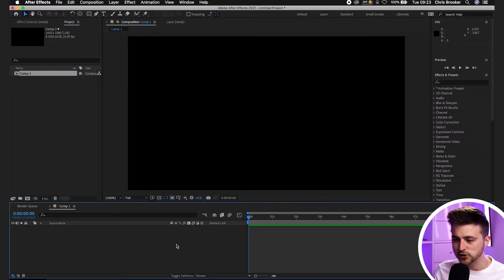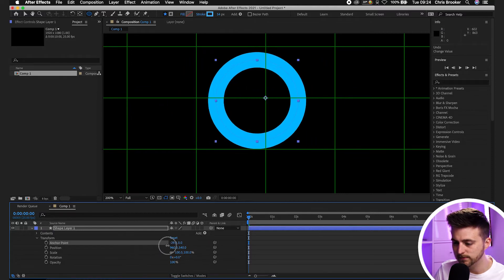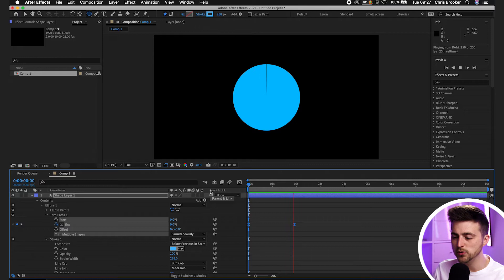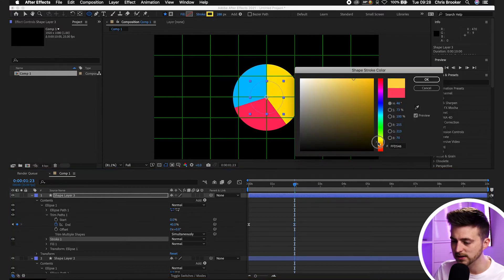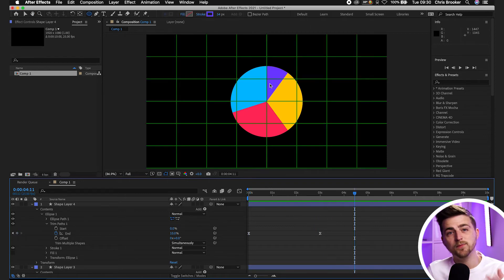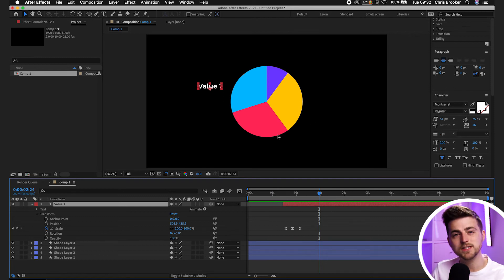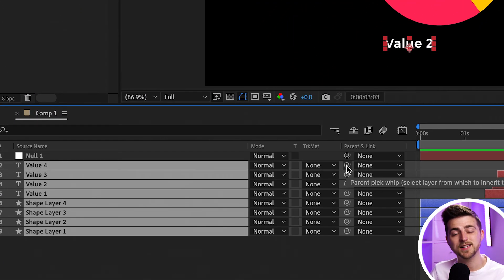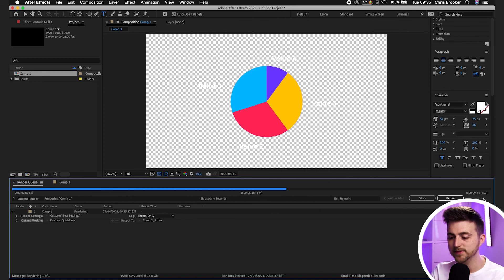Pie Chart Animation - After Effects Tutorial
Create this simple yet engaging pie chart animation in Adobe After Effects.